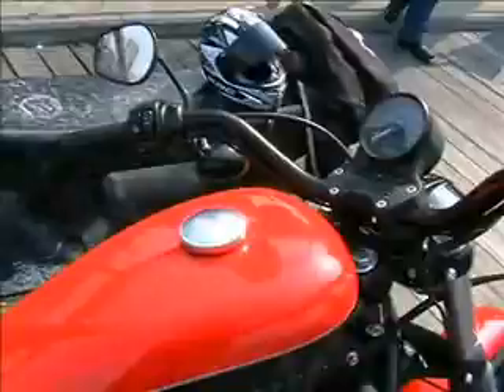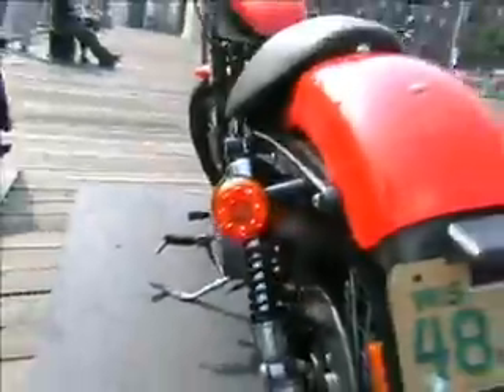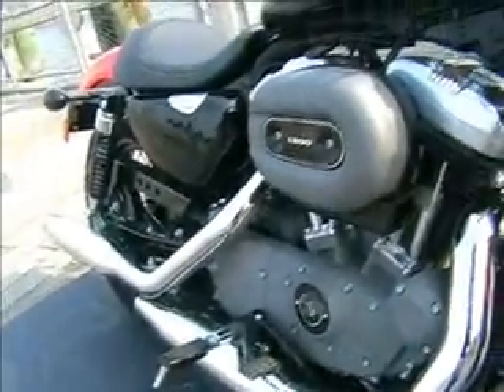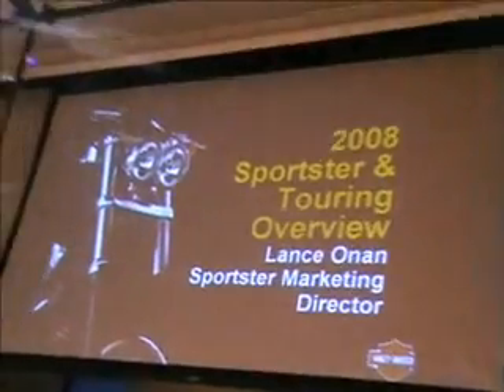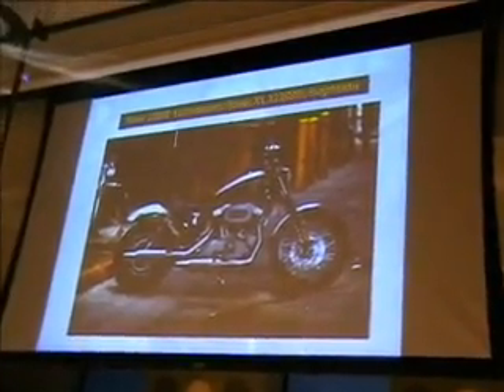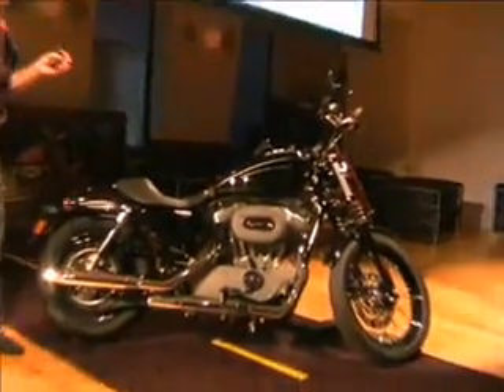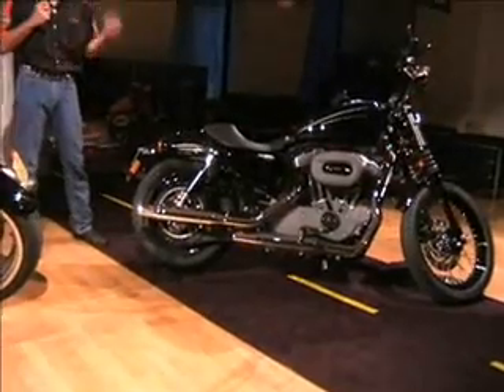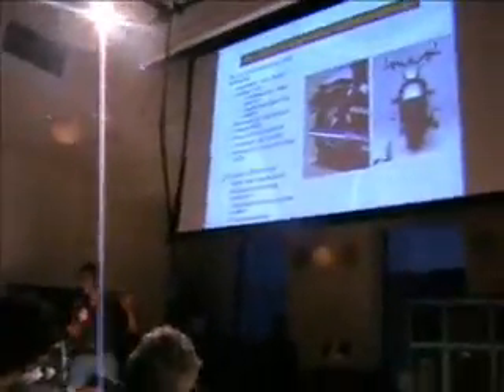2008 Harley-Davidson Sportster XL1200N Nightster Euro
2008 Harley-Davidson Sportster XL1200N Nightster Euro walk around and press conference in NYC.